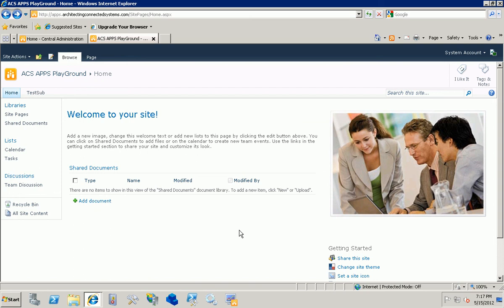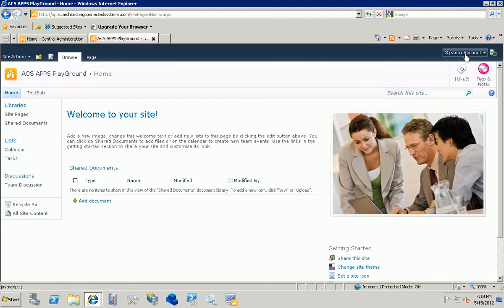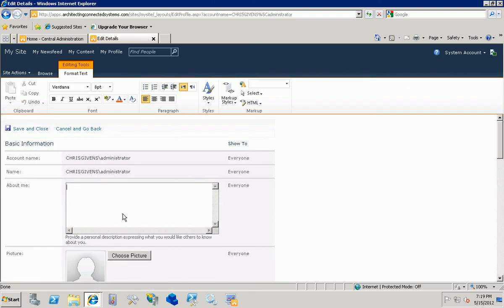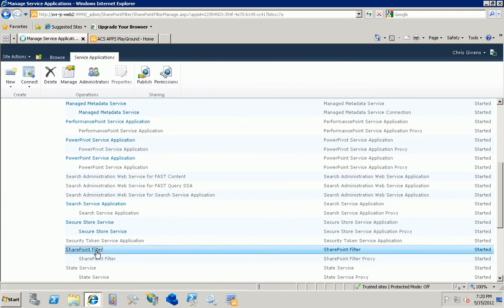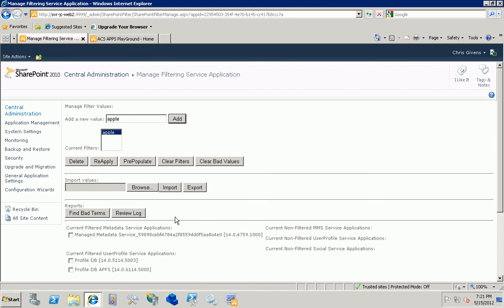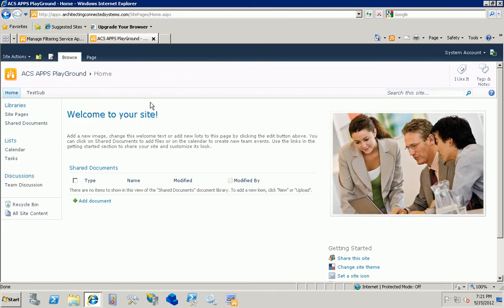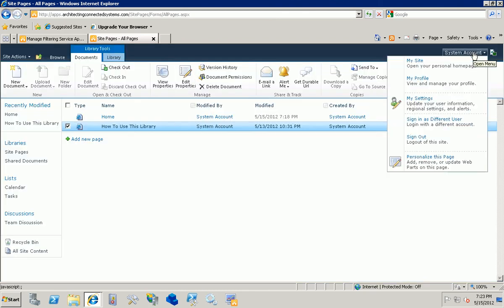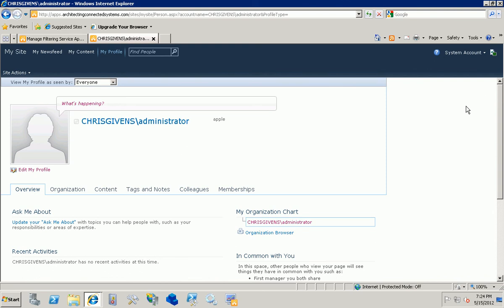SharePointFilter.avi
SharePointFilter.com - using SharePoint Filter to lock down the social aspects of SharePoint 2010.